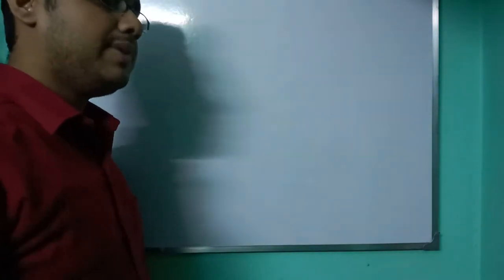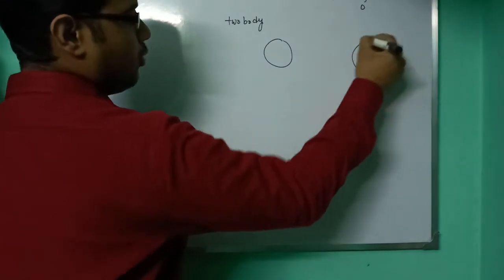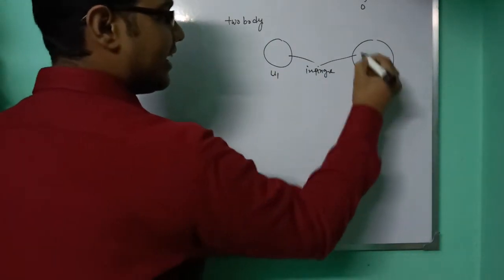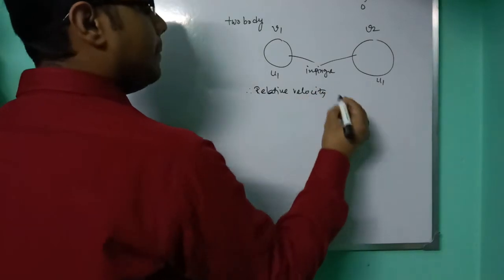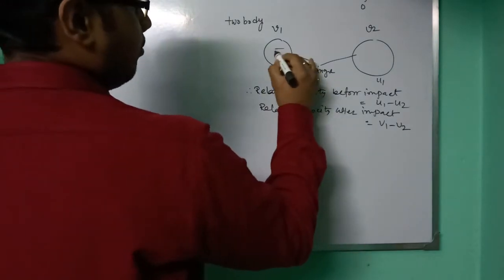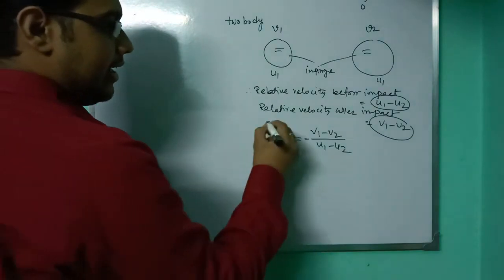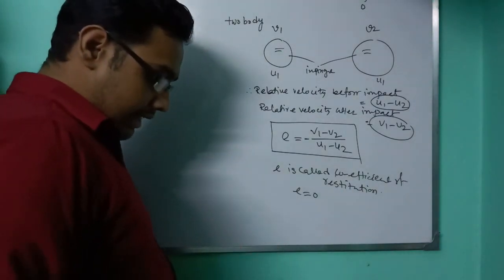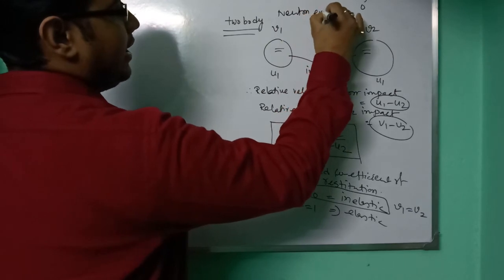Newton experimental law of impact proof in Dynamics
In this video silly mistake..that the initial velocity of 2nd partical u2